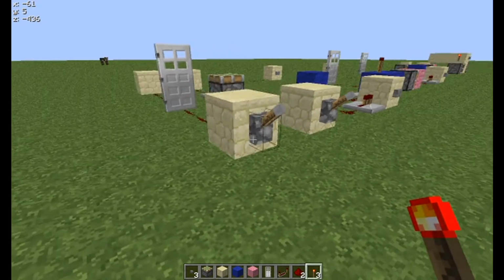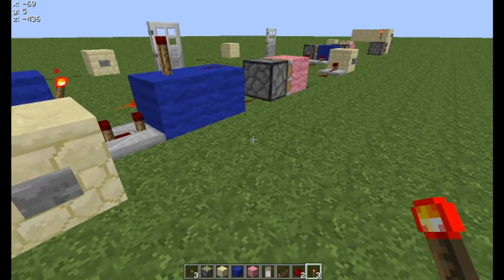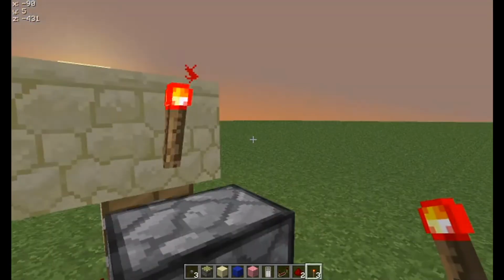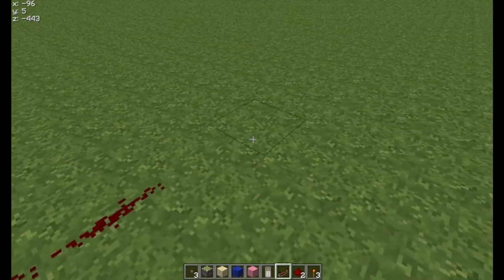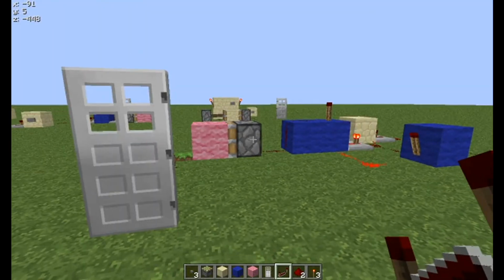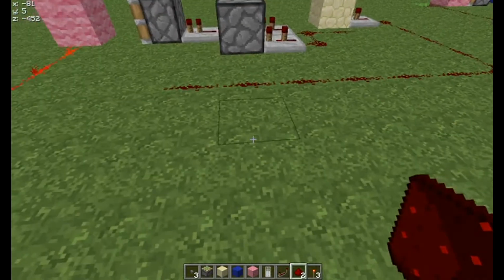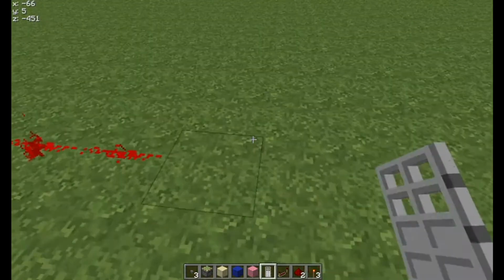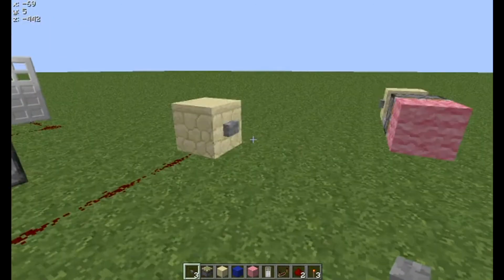How To Use/Build a T Flip-Flop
Hello YouTube! This video will describe- and hopefully in detail- how a t flip-flop works and how to build it. A t flip-flop is useful for making a double sided input for a redstone device.